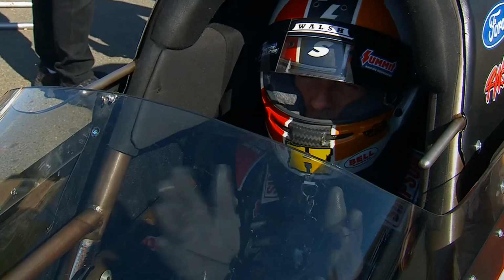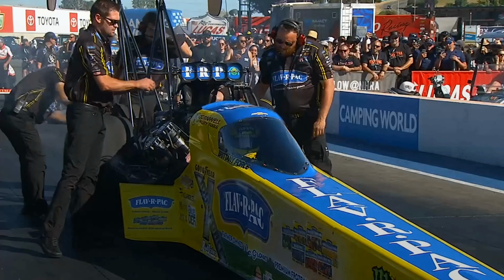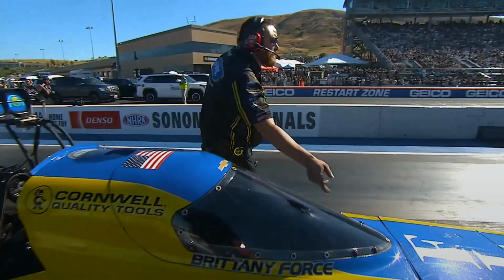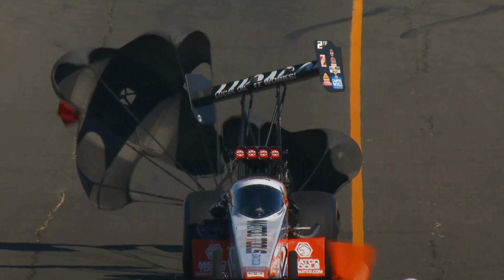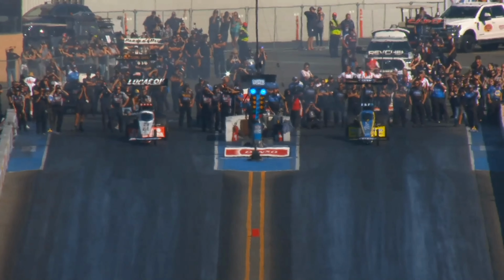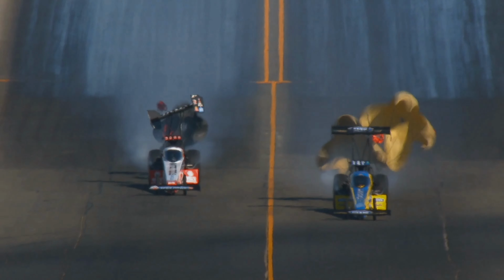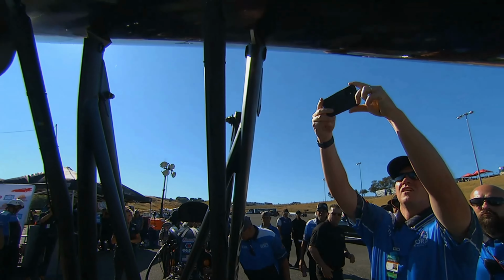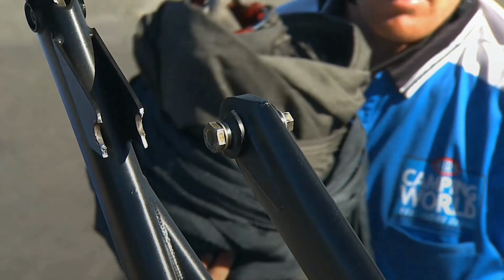Antron Brown 3 896 308 99, Wing Break, Brittany Force 3 817 323 58, Top Fuel Dragster, Qualifying Rn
Antron Brown 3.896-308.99, Wing Break, Brittany Force 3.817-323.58, Top Fuel Dragster, Qualifying Rnd 4, DENSO Sonoma Nationals, Sonoma Raceway, Sonoma, CA, Jul 29, 2023